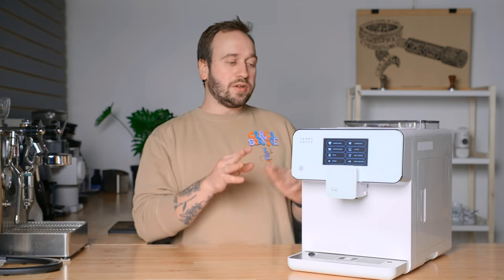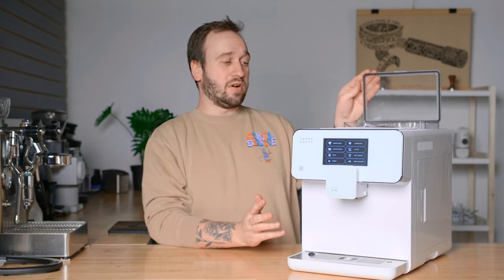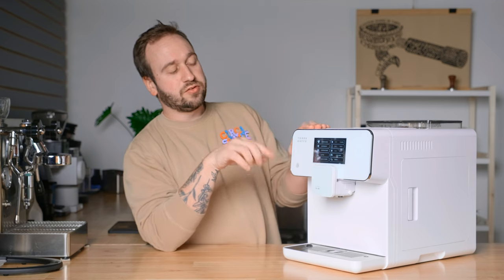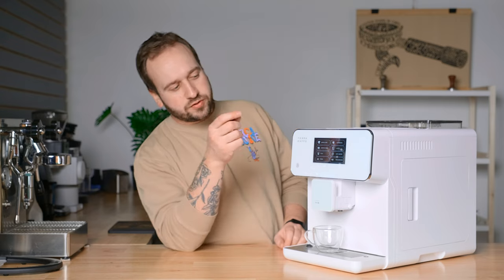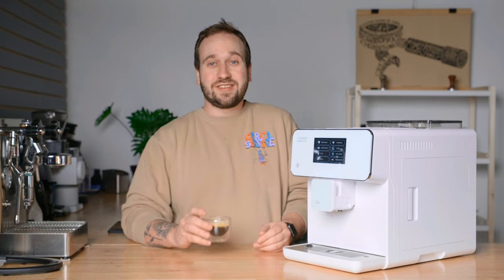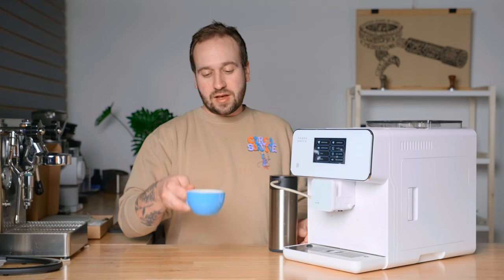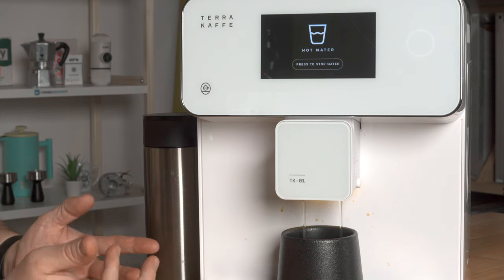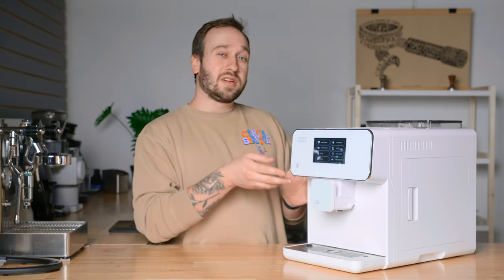Terra Kaffe Tk-01 - A Coffee Nerd's Review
If you're looking for a great home espresso machine, then you need to check out the Terra Kaffe TK-01! This machine is perfect for anyone who wants the perfect cup of espresso every time with almost no work. With its high-quality espresso, you'll never go back to the store-bought coffee again!
Intro 0:00
Features 1:29
Brewing 3:10
Espresso 6:11
Other Drinks 8:16
What We Love 12:00
What We Don't Love 14:09
Final Thoughts 16:32